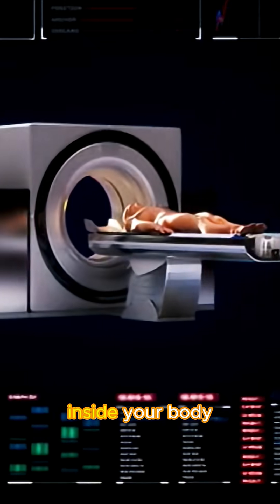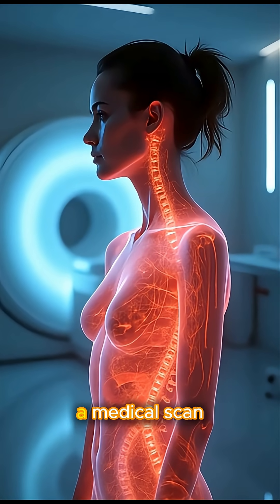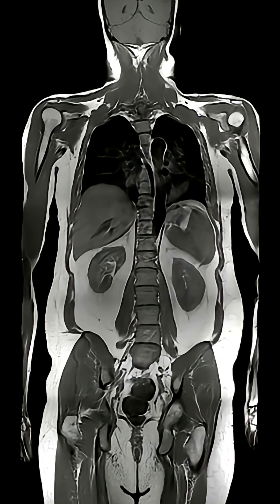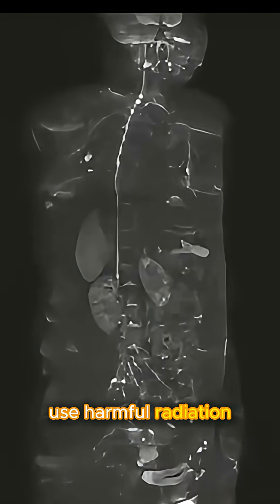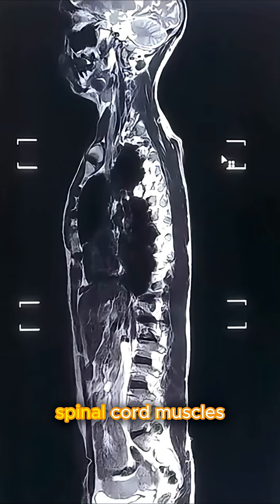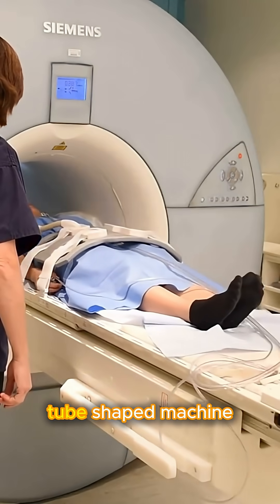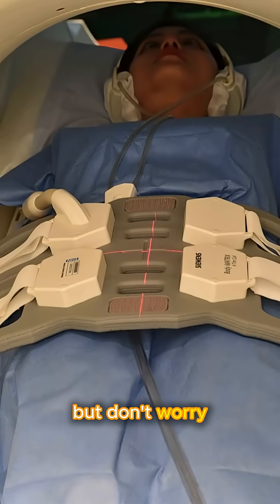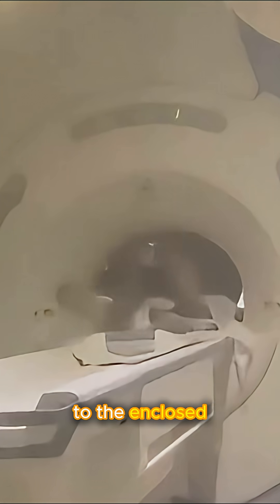What is MRI? | Magnetic Resonance Imaging Explained in 60 Seconds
Ever wondered how doctors can see inside your body without surgery? 🧠✨
That’s the power of MRI – Magnetic Resonance Imaging!

In this short video, you’ll learn:
✅ What MRI is
✅ How it works
✅ Why it’s safer than X-rays
✅ What conditions it helps diagnose

MRI is a painless and safe medical scan that saves lives through early detection. 💙